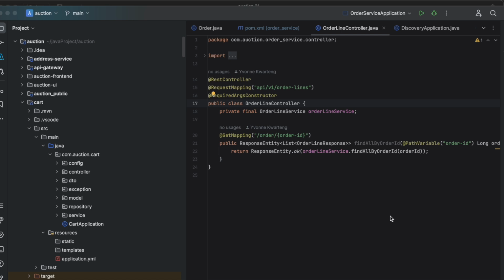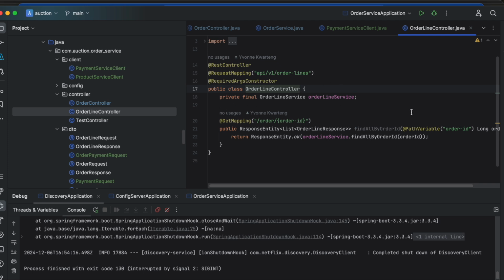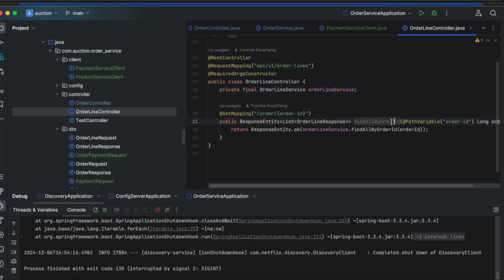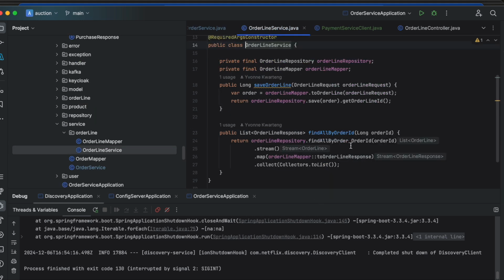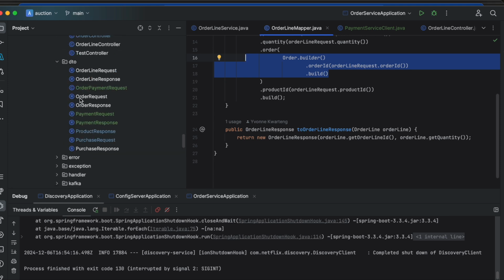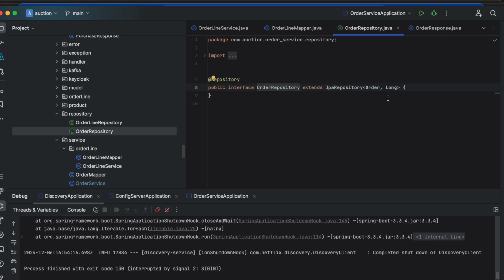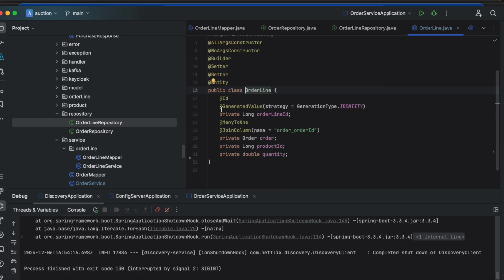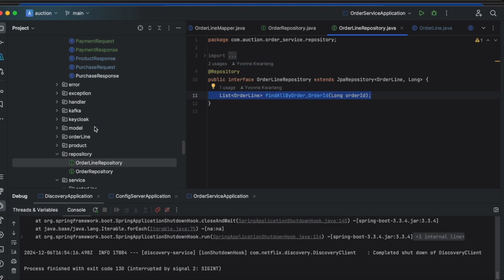Scalable Auction Platform | Exploring OrderLine in the Order Service - Part 21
In Part 21 of our series, we dive into the OrderLine entity within the Order Service. The OrderLine is a crucial component, representing individual items within an order and their details.

What’s Covered in This Video (Part 21):

Understanding the OrderLine Entity:
The relationship between Order and OrderLine (One-to-Many mapping).
Key attributes like productId and quantity.

OrderLine's Role in Order Management:
How it supports multi-item orders for our auction platform.
Ensuring accurate data tracking for order processing.

Practical Use Case:
Viewing and managing OrderLines within an order.

 Why It Matters:
OrderLines enable our service to handle complex orders with multiple items while maintaining a scalable and flexible architecture.

 Technologies Used:

Spring Boot JPA for entity relationships.
PostgreSQL for relational data storage.
This episode prepares us for implementing key order processing features in upcoming videos.